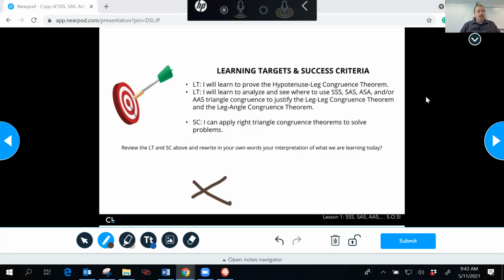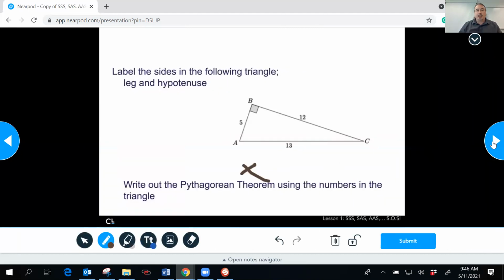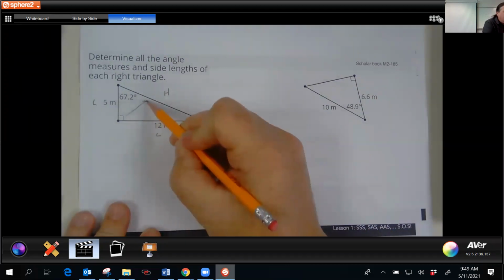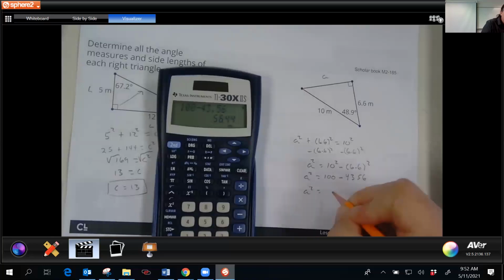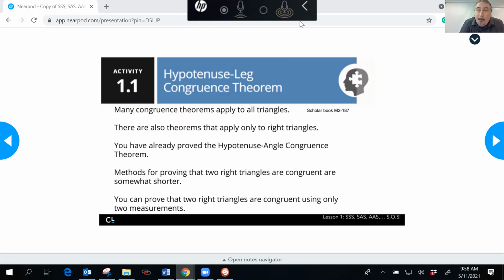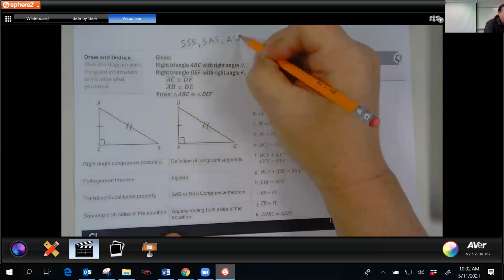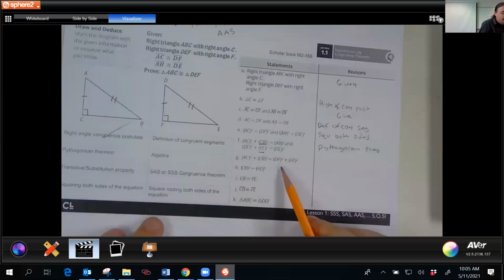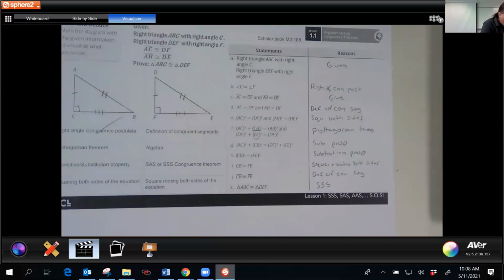SOS pt 1